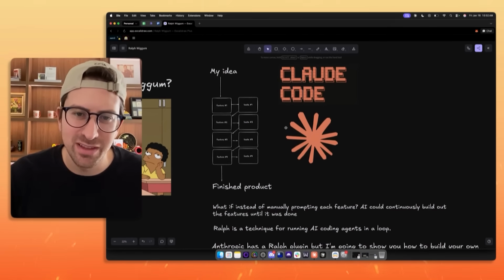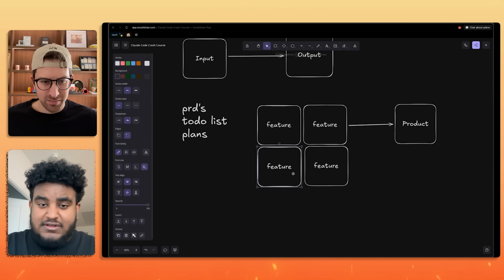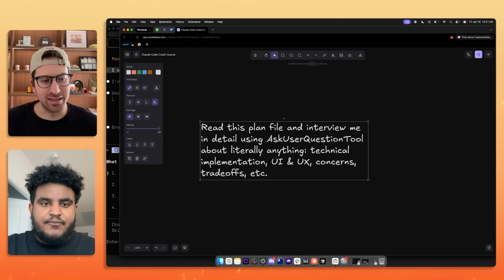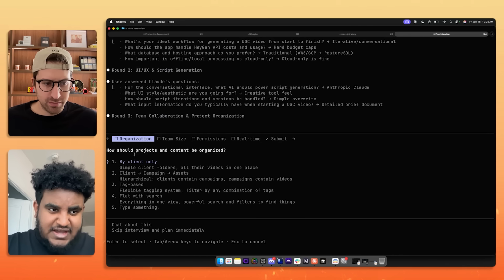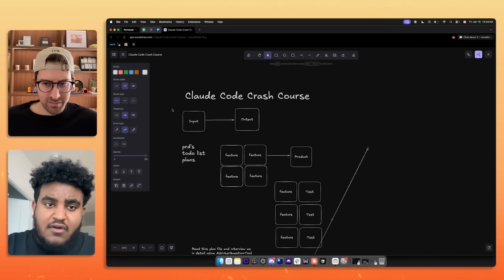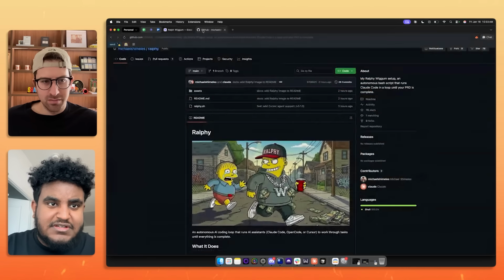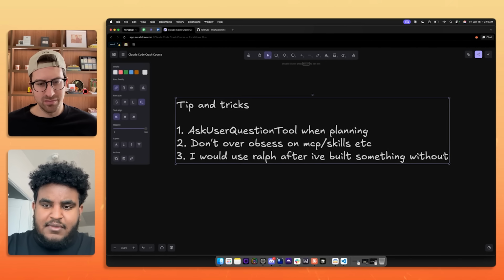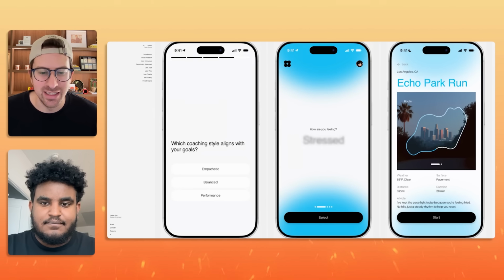Claude Code Clearly Explained (and how to use it)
In this episode, I sit down with Professor Ras Mic for a beginner-friendly crash course on using Claude Code (and AI coding agents in general) without feeling overwhelmed by the terminal. We break down why your output is only as good as your inputs and how thinking in features + tests turns “vague app ideas” into real, shippable products. Was walks me through a better planning workflow using Claude Code’s Ask User Question Tool, which forces clarity on UI/UX decisions, trade-offs, and technical constraints before you build. We also talk about when not to use “Ralph” automation, why context windows matter, and how taste + audacity are the real differentiators in 2026 software.

Timestamps
00:00 – Intro
01:22 – Claude Code Best Practices
05:31 – Claude Code Plan Mode
09:30 – The Ask User Question Tool
14:52 – Don’t start with Ralph automation (get reps first)
16:36 – What are “Ralph loops” and why plans and documentation matter most
18:41 – Ras’s Ralph setup: progress tracking + tests + linting
23:48 – Tips & tricks: don’t obsess over MCP/skills/plugins
27:44 – Scroll-stopping software wins

Key Points

* Your results improve fast when you treat AI agents like junior engineers: clear inputs → clean outputs.
* The biggest unlock is planning in features + tests, not broad product descriptions.
* Claude Code’s Ask User Question Tool forces real clarity on workflow, UI/UX, costs, and technical decisions.
* If you haven’t shipped anything, don’t hide behind automation—build manually before using “Ralph.”
* Context management matters: long sessions can degrade quality, so restart earlier than you think.

Numbered Section Summaries

* The Real Reason People Get “AI Slop” I frame the episode around a simple idea: if you feed agents sloppy instructions, you’ll get sloppy output. Ras explains that models are now good enough that the failure mode is usually unclear inputs, not model quality.

* How To Think Like A Product Builder (Features First): Ras pushes a practical mindset: don’t describe “the product,” describe the _features_ that make the product real. If you can list the core features clearly, you can actually direct an agent to build them correctly.

* The Missing Piece: Tests Between Features: We talk about the shift from “generate code” to “build something serious.” The move is writing and running tests after each feature, so you don’t stack feature two on top of a broken feature one.

* Why Default Planning Mode Isn’t Enough: Ras shows the standard flow: open plan mode, ask Claude to write a PRD, and get a basic roadmap. The issue is it leaves too many assumptions—especially around UI/UX and workflow details.

* The Ask User Question Tool (The Planning Upgrade): This is the big unlock. Ras demonstrates how the Ask User Question Tool interrogates you with increasingly specific questions (workflow, cost handling, database/hosting, UI style, storage, etc.) so the plan becomes dramatically more precise.

* Spend Time Upfront Or Pay For It Later: We connect the dots: better planning reduces back-and-forth, reduces token burn, and prevents “I built the app but it’s not what I wanted.” The interview-style planning forces trade-offs early instead of late.

* Don’t Use Ralph Until You’ve Built Without It: Ras makes a strong case for reps: if you can’t ship something end-to-end yet, automation won’t save you—it’ll just move faster in the wrong direction. Build feature-by-feature manually first, then graduate to loops.

* Practical Tips: Context Discipline + Taste Wins: Ras shares a few operational habits: don’t obsess over tools like MCP/plugins, keep context usage under control, and restart sessions before quality degrades. We wrap on a bigger point: in 2026, “audacity + taste” is what makes software stand out.

The Vibe Marketer - Resources for people into vibe marketing/marketing with AI